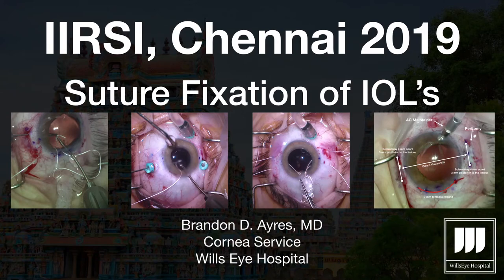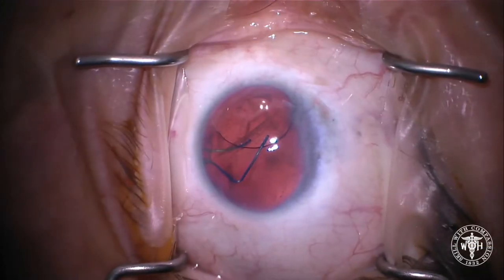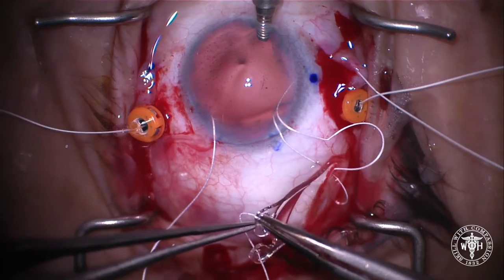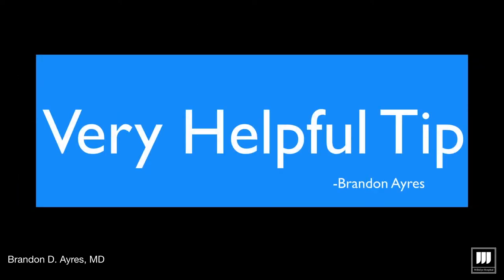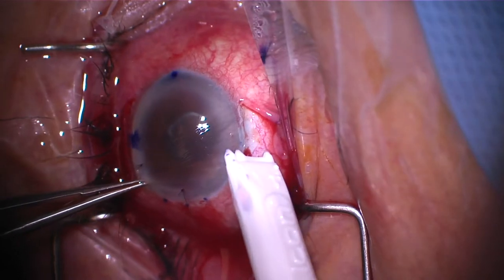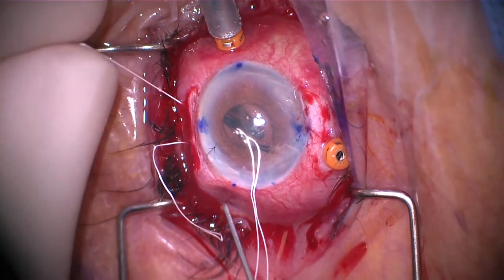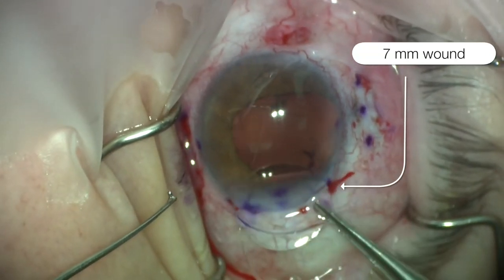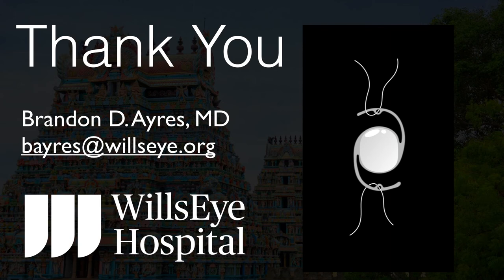IIRSI Chenai 2019 Suture Fixated IOL's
Suture fixated IOL lecture from IIRSI Chennai 2019.  7 minute talk on Gore-tex fixation techniques for IOL fixation.